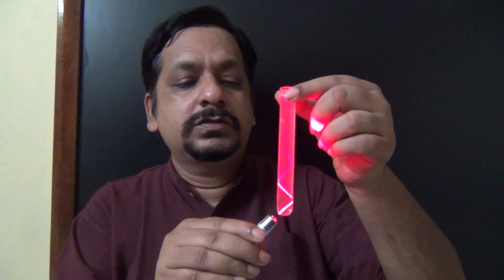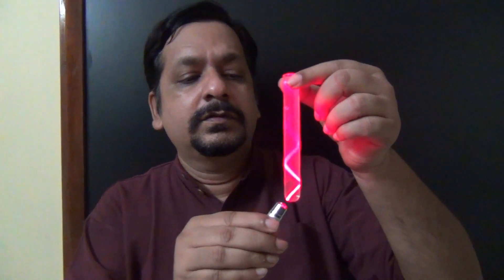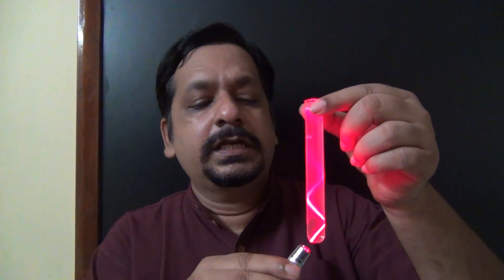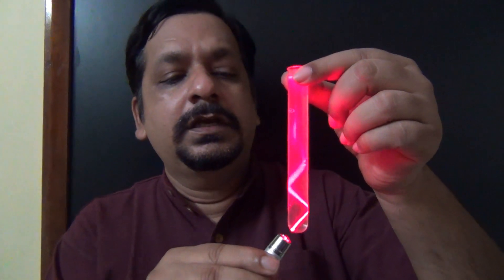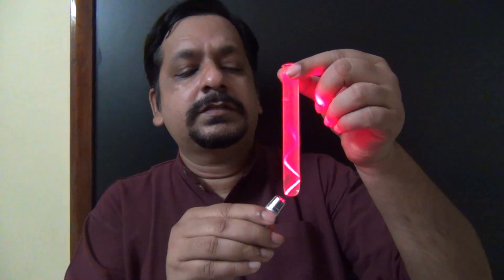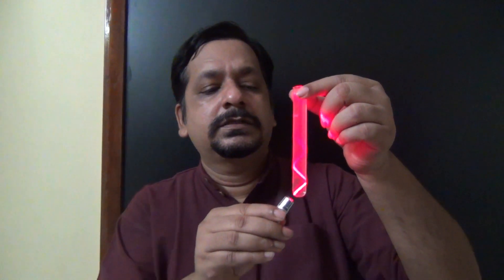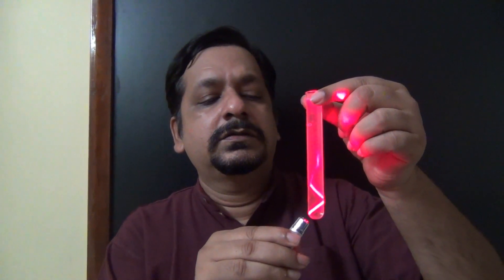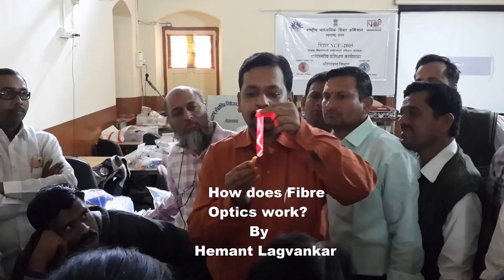How does Fibre Optics work? | Hemant Lagvankar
Synopsis :
The experiment based on total internal reflection of light shows how does fibre optics work.